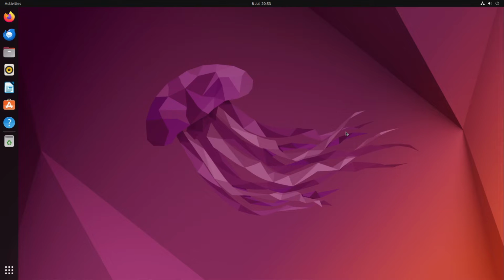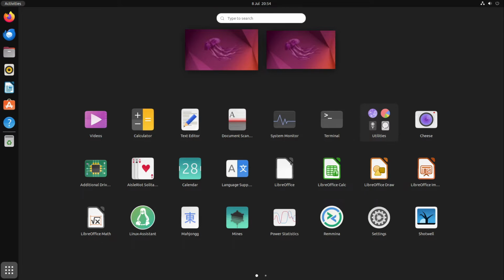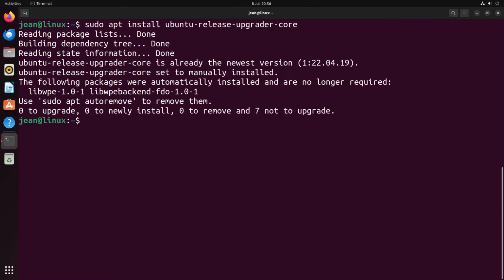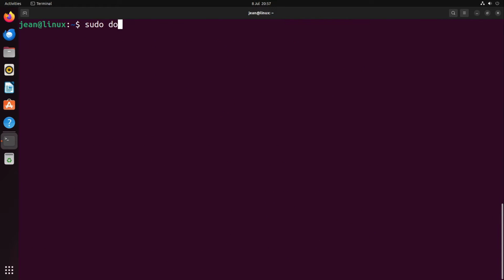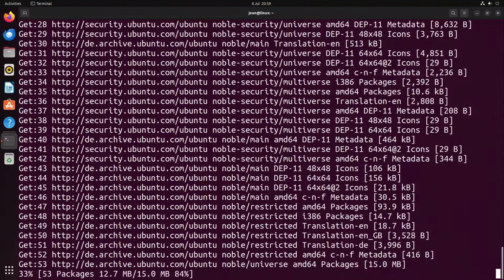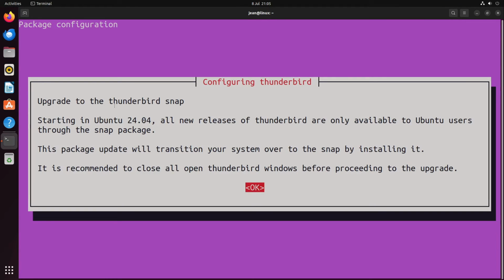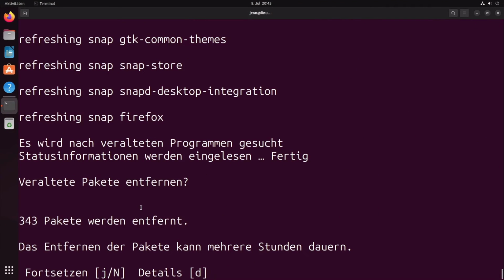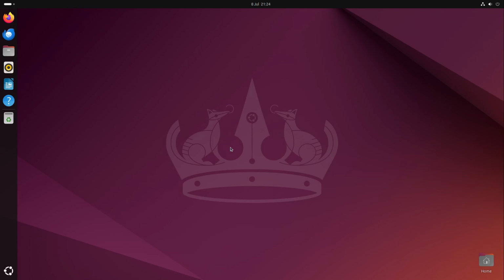Ubuntu 24.04 - How to update to the new LTS version step by step - Tutorial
Today I'm gonna show you how to update to the new Ubuntu 24.04 LTS version. All installation steps and terminal commands are explained step by step to ensure that the update to Canonical's new flagship is successful.

sudo apt install ubuntu-release-upgrader-core

Set the release upgrader to the LTS version:
Display the file
cat /etc/update-manager/release-upgrades
Edit the file
sudo nano /etc/update-manager/release-upgrades

sudo do-release-upgrade -d

0:00 Intro
0:54 Preparations
3:30 Upgrade
4:16 Thunderbird as snap
4:45 Config-file fwupd-conf
5:11 Delete old files and reboot
6:01 Outro